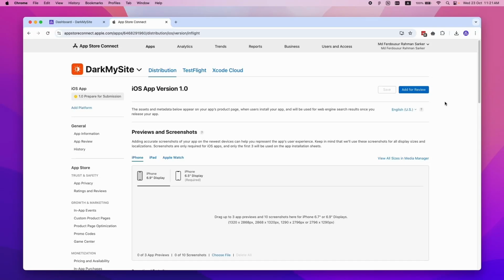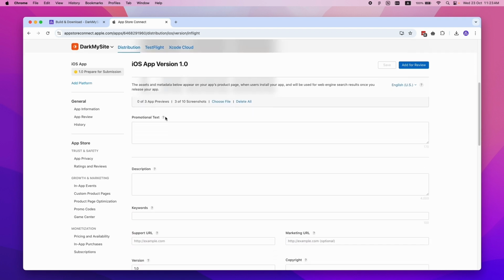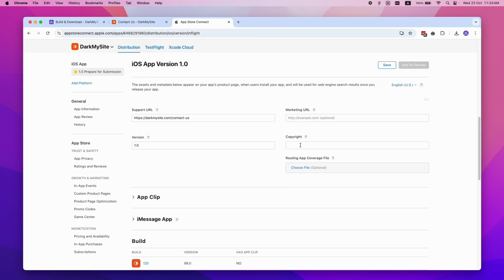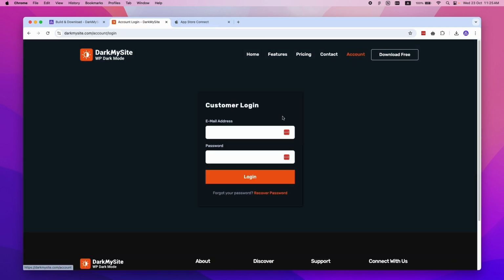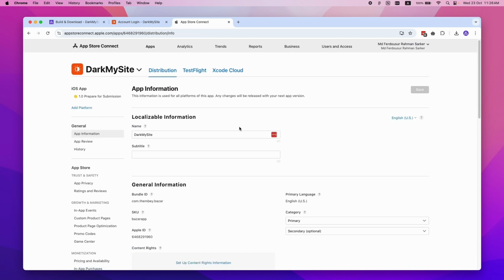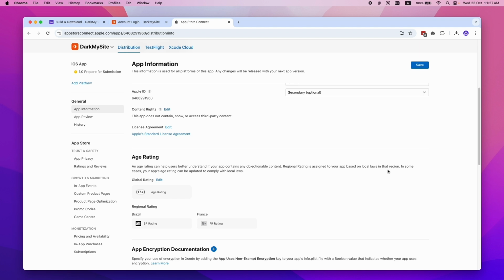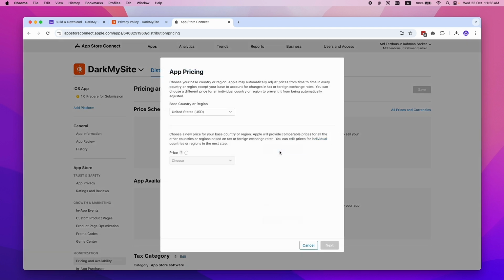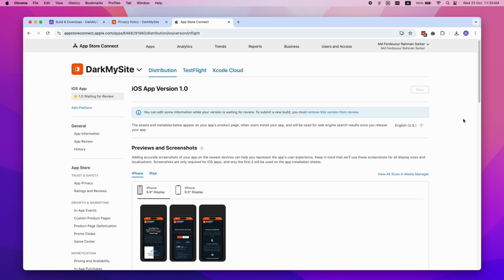Steps to Publish your iOS App to App Store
This tutorial will guide you on publishing the iOS App to App Store for review.